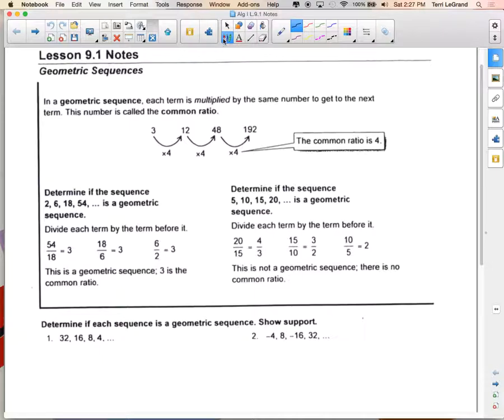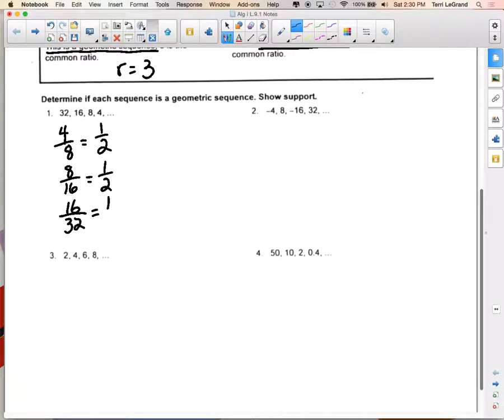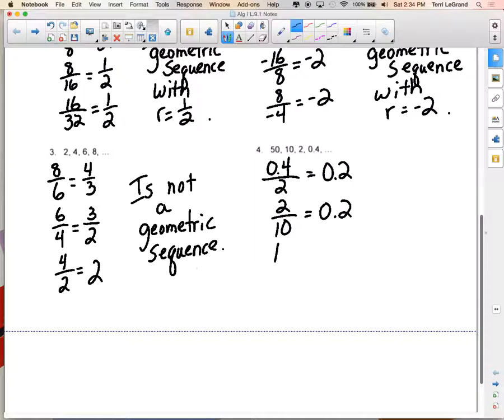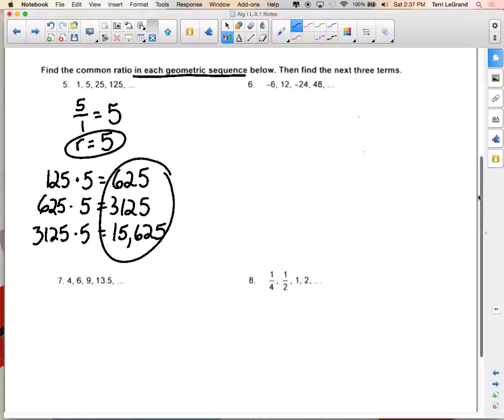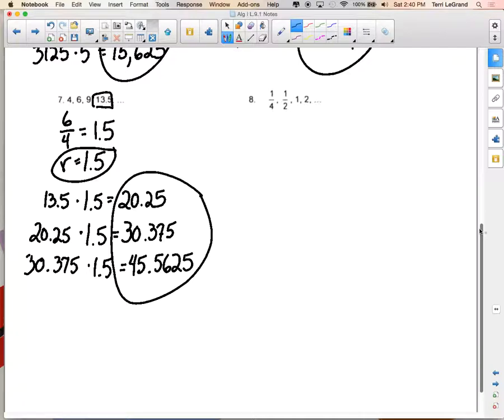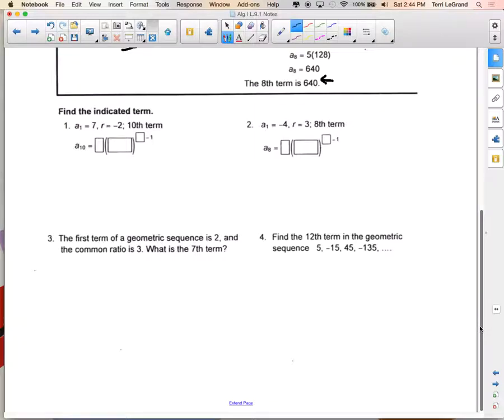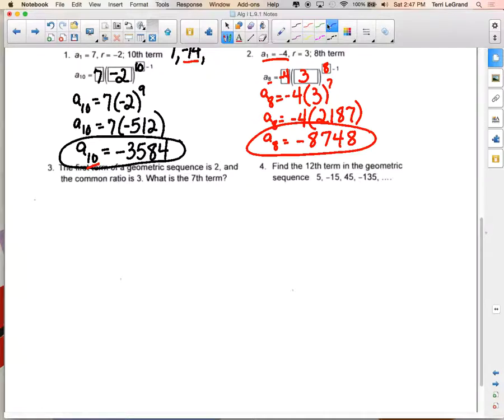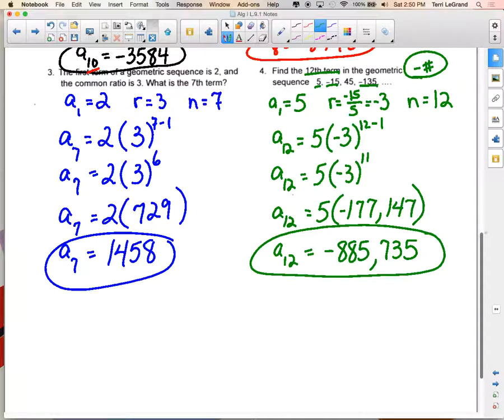Alg I L.9.1 Notes Recording